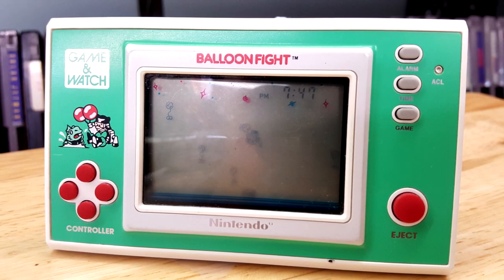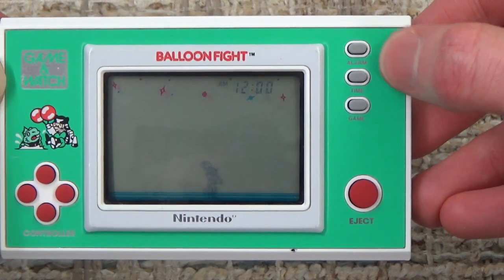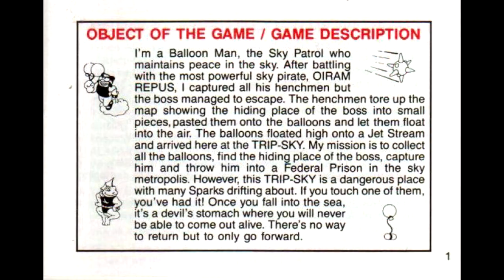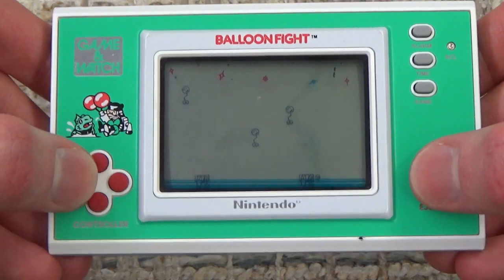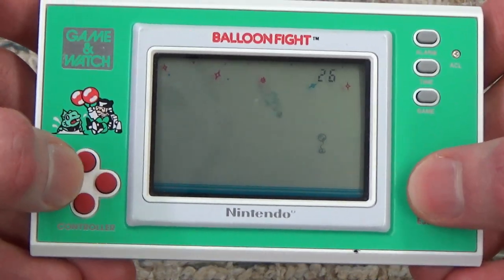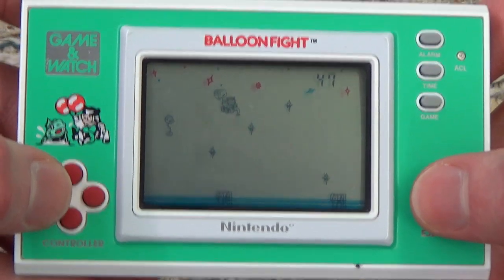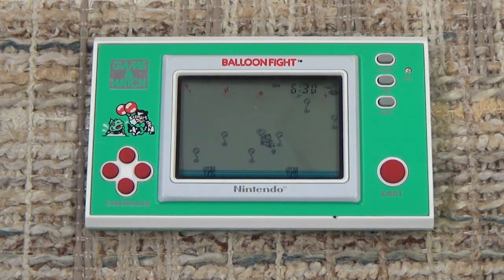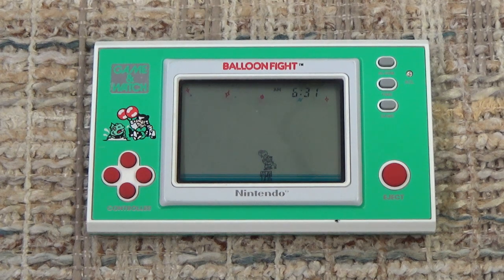Balloon Fight - Game & Watch Month (#05)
Balloon Fight is the story of Balloon Man who is trapped in an eternal struggle against his arch nemesis Oriam Repus, who has escaped from jail and scattered the pieces of the map to his location in balloons that float across the sky. In this Game & Watch interpretation of the NES classic, join the Sky Patrol and bring peace back to Trip-Sky!

-Abdulla Mahboub
-Christopher Conte
-Justatreeandall
-Milesluigi
-Phillip Shinn
-Swimming
-Tealgamemaster
-Wayoshi